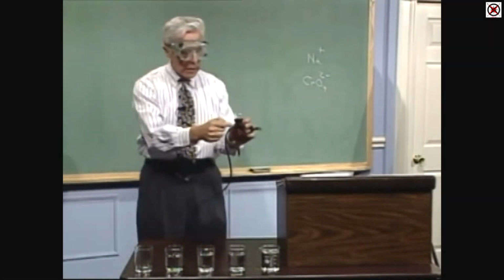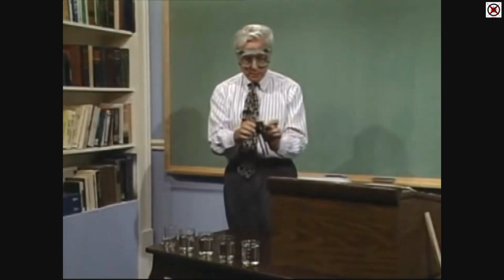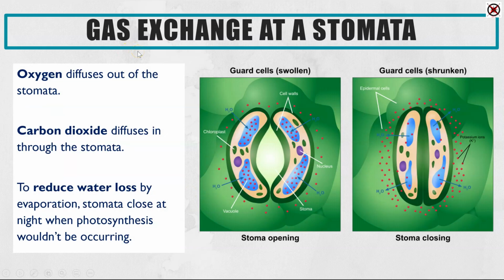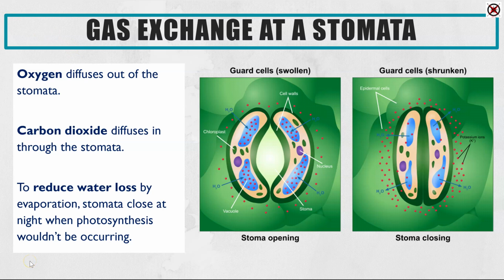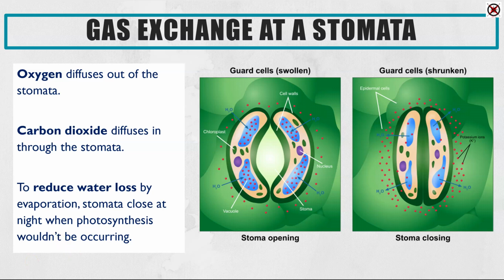From Light to Darkness Part Eight Blowing Bubbles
Photosynthesis is taught and promoted in educational establishments and is at the heart of such ideas as Global Warming, Climate Change, Carbon Footprint and the regulation of the atmospheric gases oxygen and carbon dioxide.
There are however, many inconsistencies and false information underpinning this theory.
The demonstrations are contrived and not truthful.
 The theory depends on particle physics, the existence of atoms molecules and gas laws such as pressure gradients to facilitate gas transfer from plant to air and vice versa.
 Because of educational indoctrination and the use of videos and documentaries, this theory has become a cornerstone of biology.

It's time to question the mainstream narrative and expose the lies!